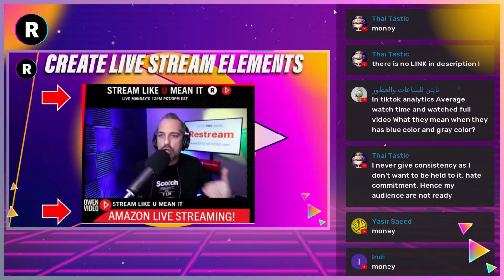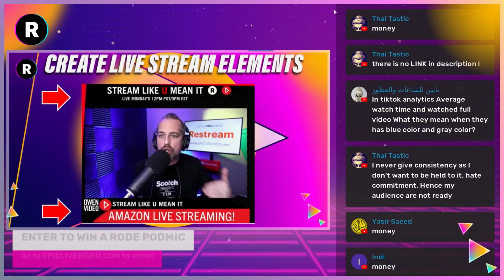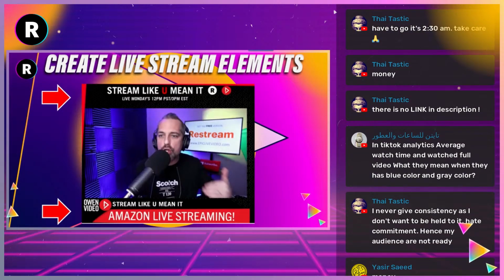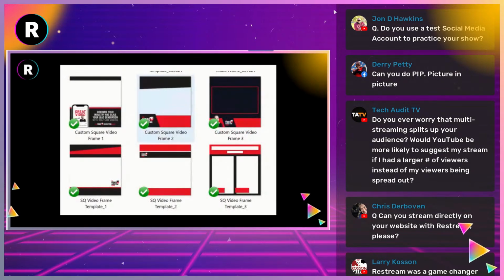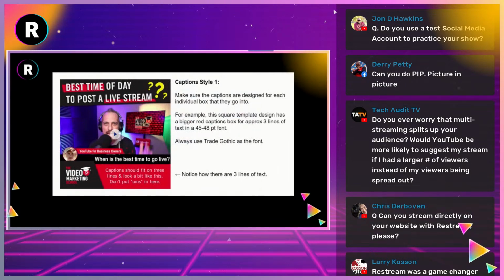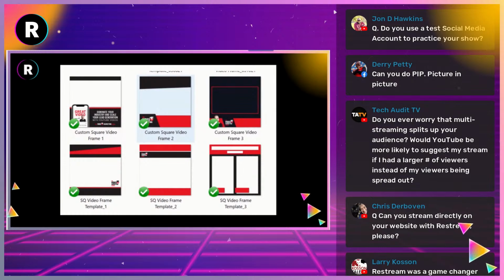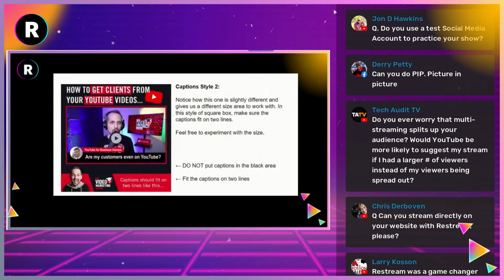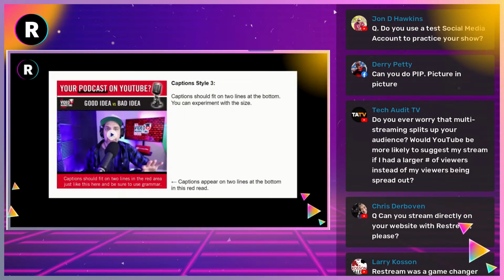Live Streaming for Social Media Managers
If you are a Social Media Manager and you want to 10X your income today, then you must turn in to today’s episode.

You are going to learn how to manage a live stream show for your clients and how to offer live streaming as an upsell that will make you more money than you thought possible this year.